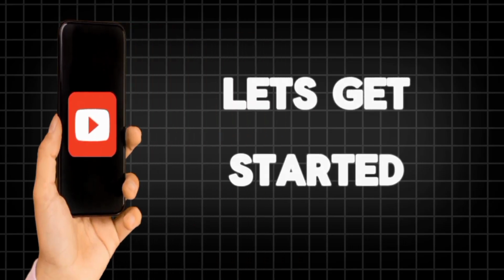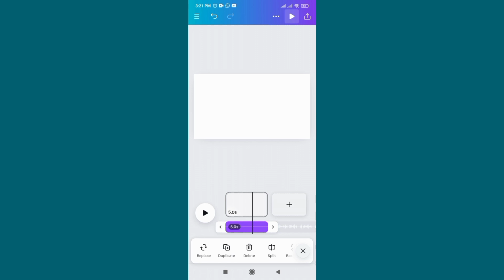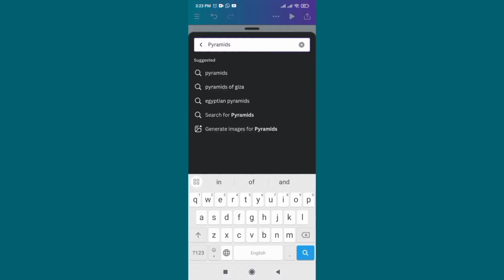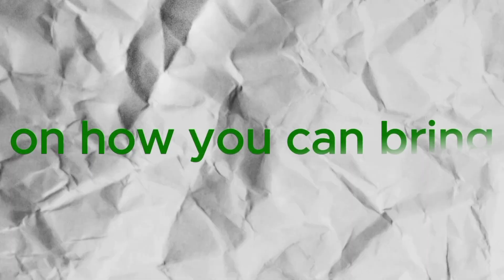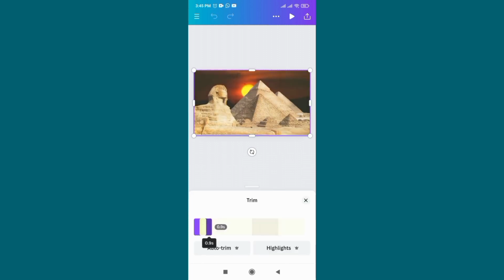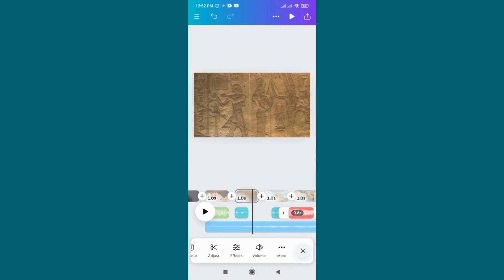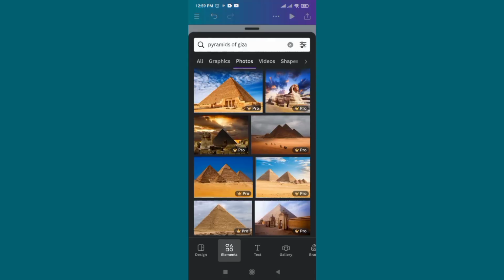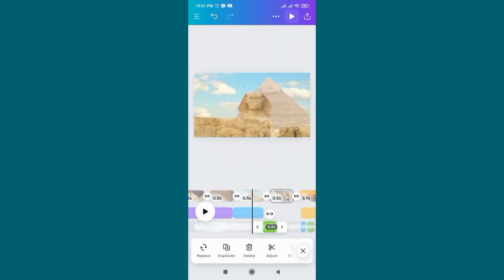How To Make Viral History Videos For Free Using A Smartphone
How to make Viral history videos for free using a smartphone.That's waat I'm going to show you in this video. Making  faceless videos is one of the best online side hustles.creating a history  is one of the best content creation ideas.You can start making passive income by making faceless videos in Canva for your faceless YouTube channel. For this tutorial, you only need a smartphone.

Links to the tools used in this video
CANVA:(Get One Month of Canva Pro Free With This Link)

ElevenLabs:(Sign Up for a Free Account With This Link)

Sound effects
-Whoosh
-Riser
-Boom
-Impact